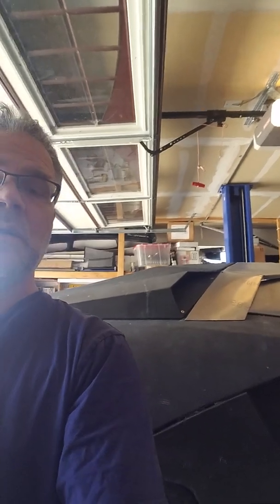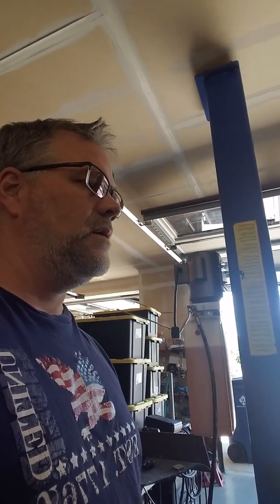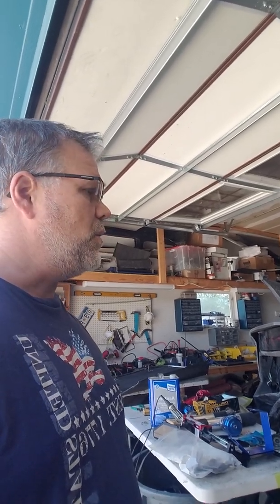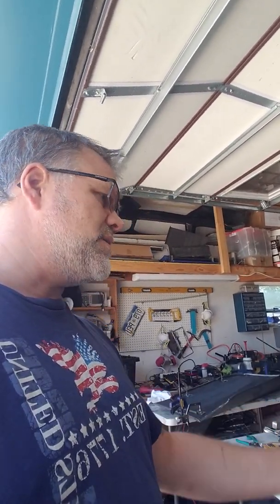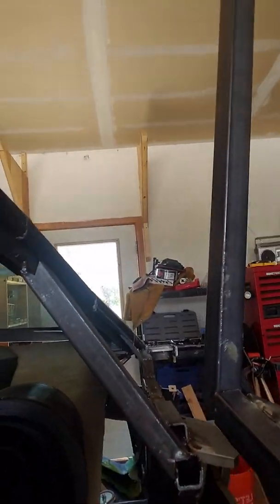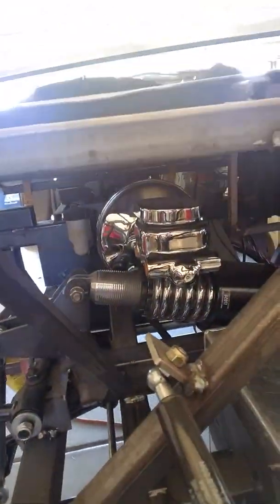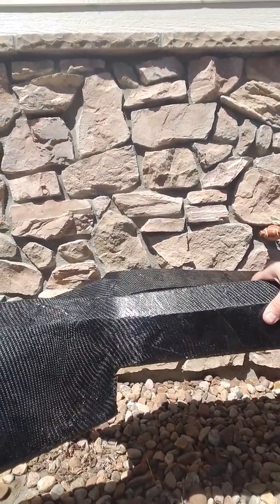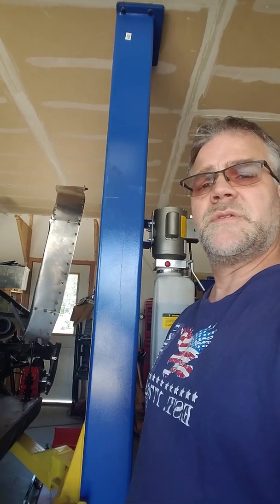Interceptor Part 1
I talk a little more in depth about our Aventador STEAM project using 3D printing.